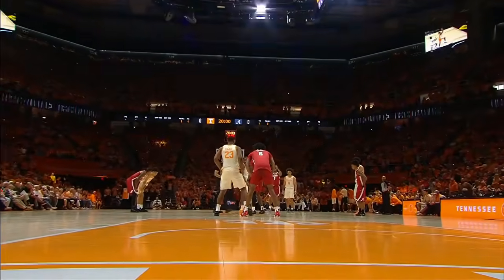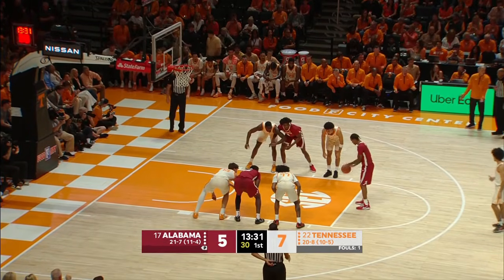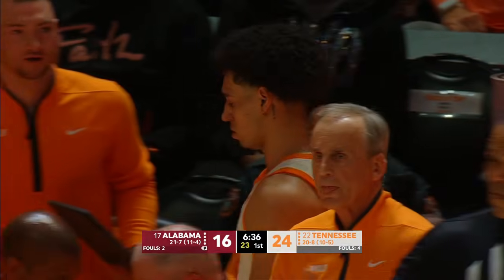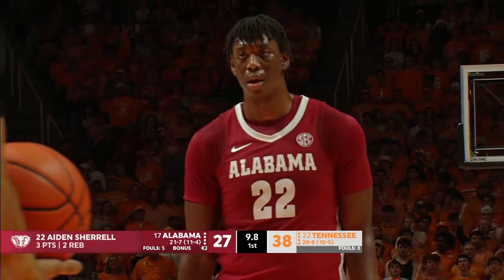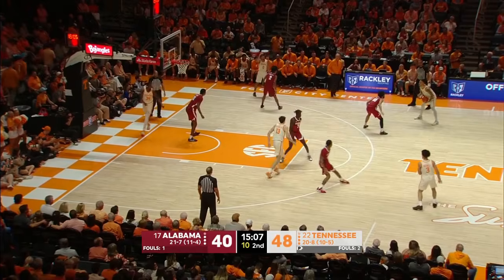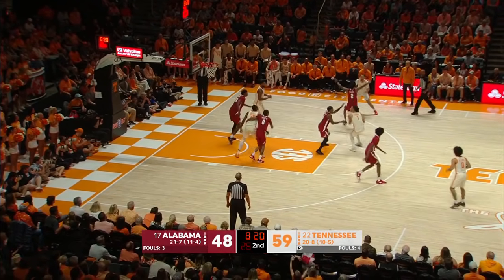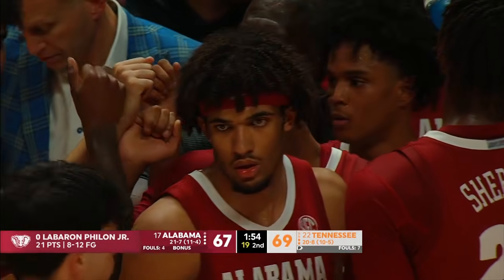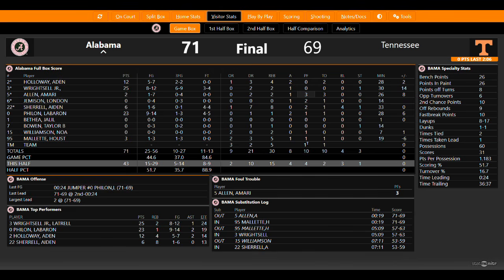#17 Alabama at #22 Tennessee | CTSN Full Game | February 28, 2026 | SEC Game 16